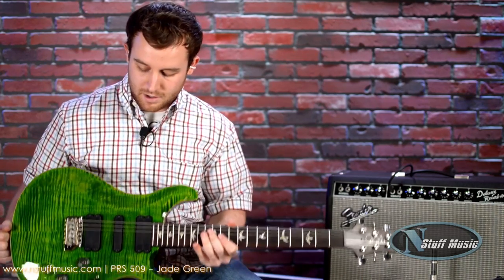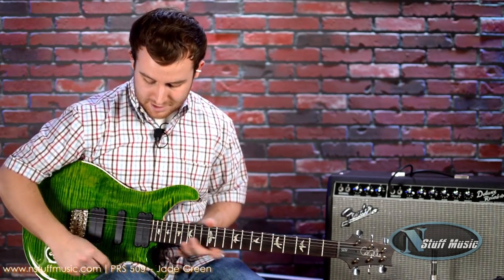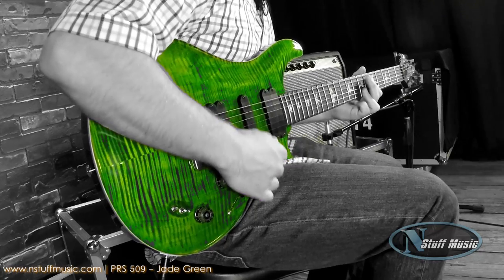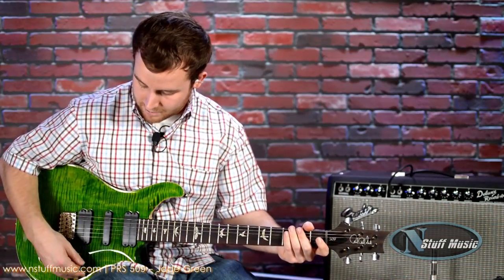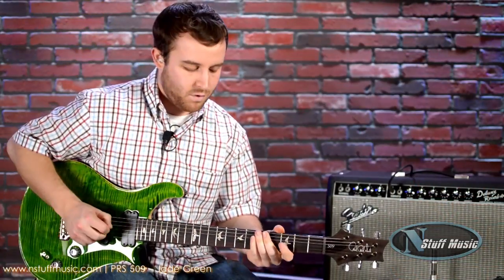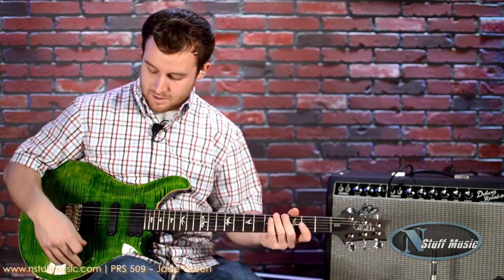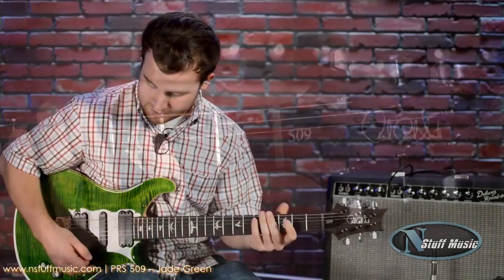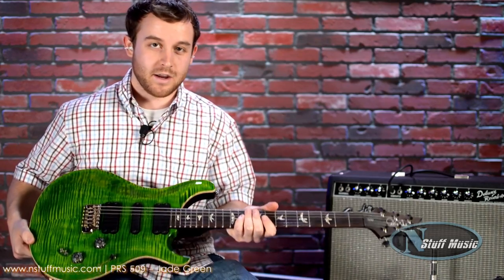PRS 509 - Jade Green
468 Freeport Road
Pittsburgh PA 15238